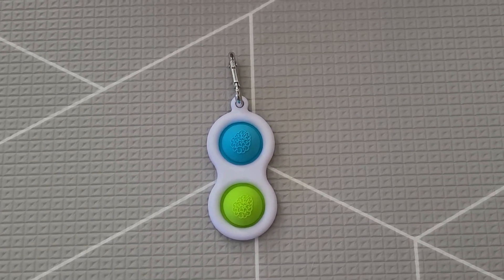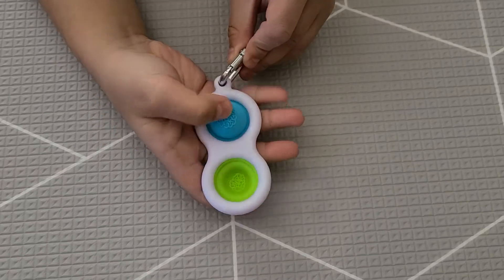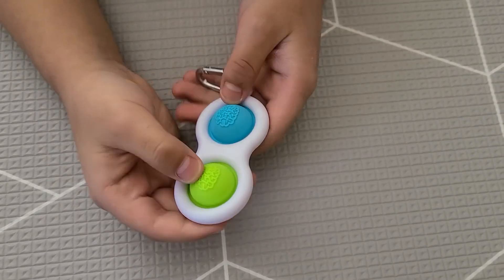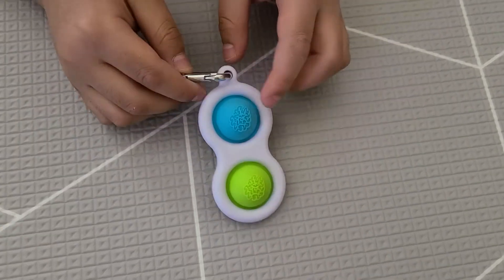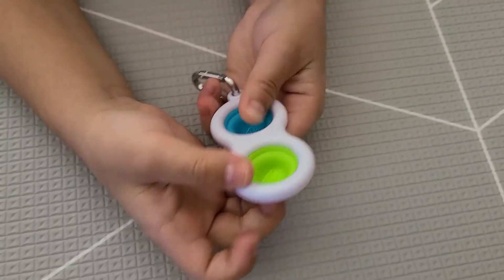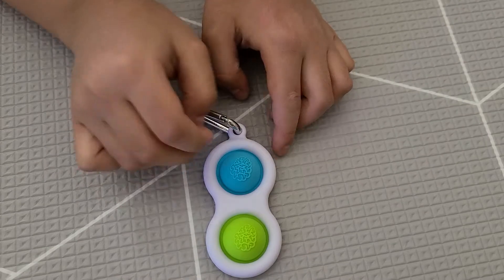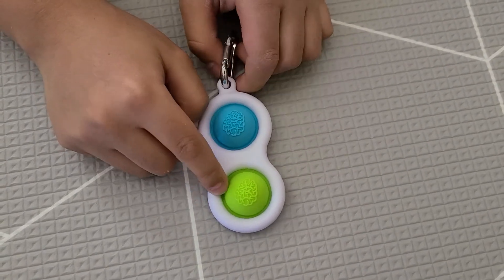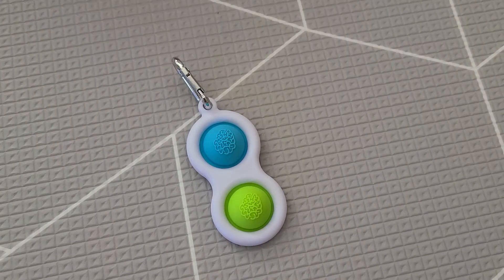Portable Double Dimple Keychain Fidget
JD reviewing the Portable Double Dimple keychain fidget from jedbaby.com. This is a great sensory tool that encourages fine motor skills and color recognition, while at the same time keeping your little one busy and entertained!